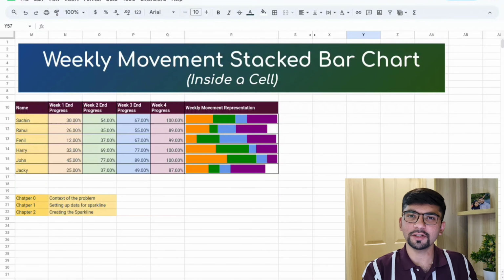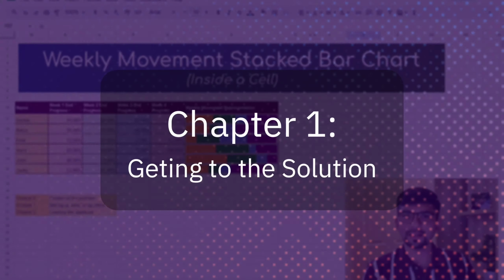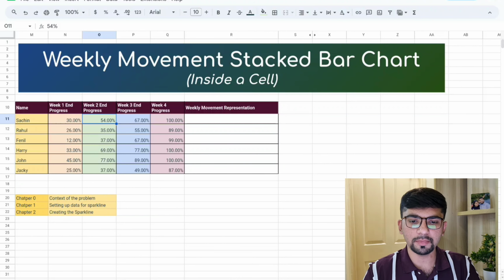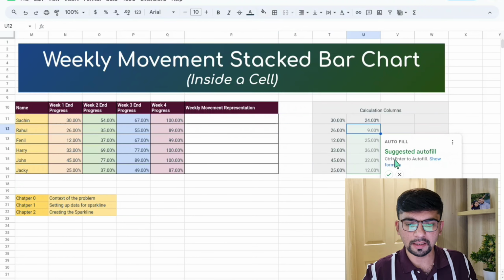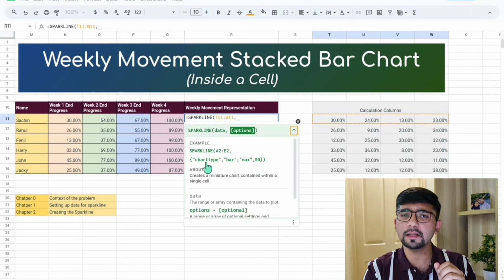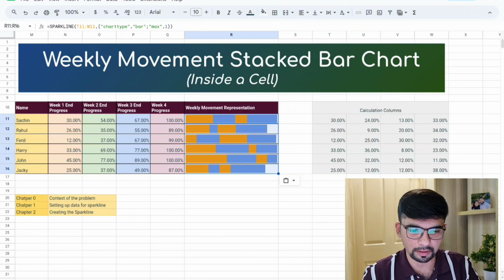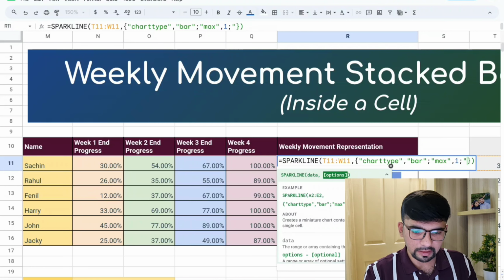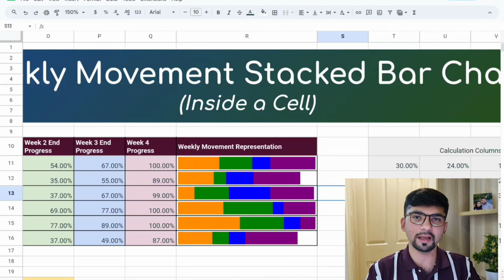Master Stacking Bars Inside a Cell in Google Sheets || Making Visual Meaning of Boring Data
This tutorial helps in understanding how to stack bar charts inside a cell using sparkline function.It also helps to understand a usecase where it will be appropriate and helps readers to think and ideate on how they can use it for themselves in similar data sets.

Chapters:-
00:00 Intro
00:11 Chapter 0 - Context of the Problem
01:00 Chapter 1 - Getting to the Solution
06:23 Outro

All videos in Sparkline Function Series:-
Link to: How to insert a trendline inside a cell using sparkline function in google sheets:-
Link to: How to draw a Dynamically Colored Bar Chart inside a Cell | Based on Amount/Value
For Search Engines:
How to draw weekly progress bar char?
How to show values of different columns in one sparkline bar chart?
How to stack multiple sparklines in one cell?
How to color bars in a sparkline bar chart!